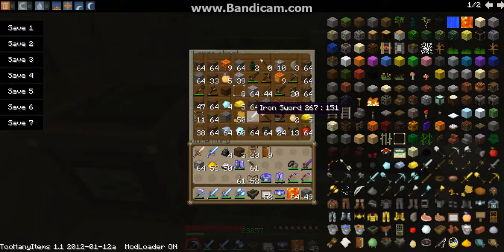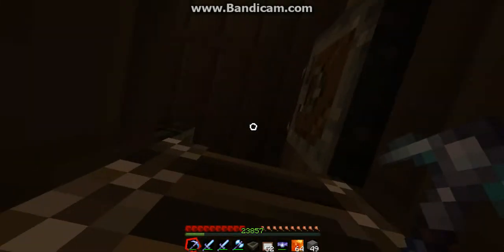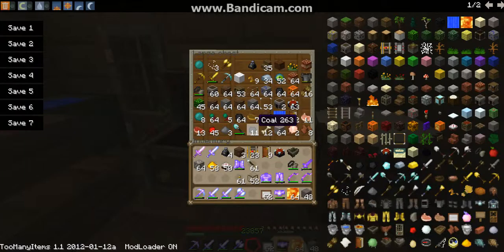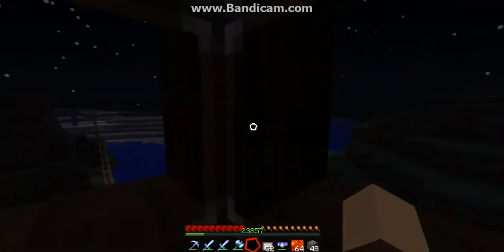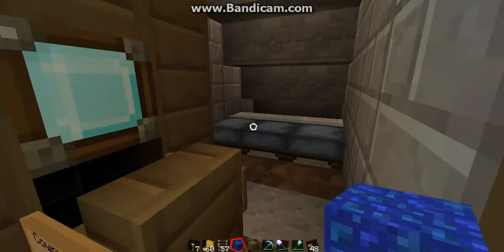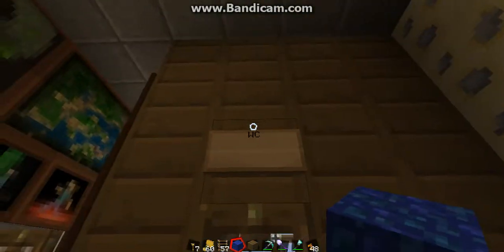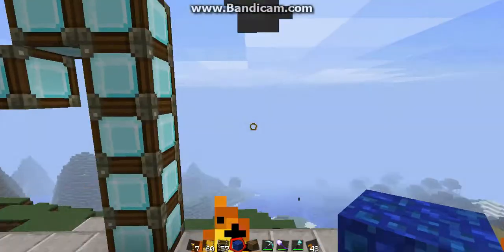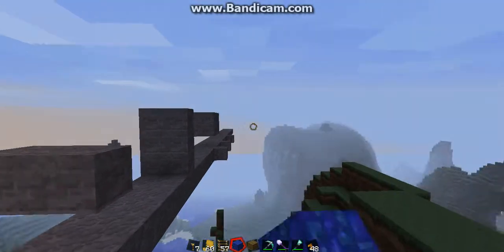Minecraft - Which house is best ?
You are just going to choose which house is best:)